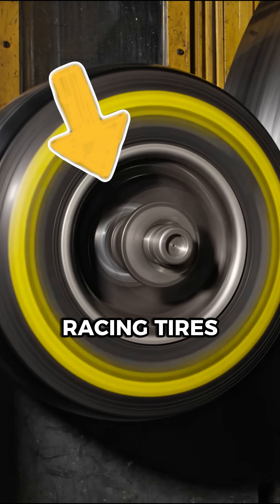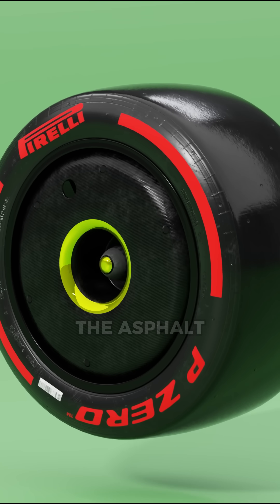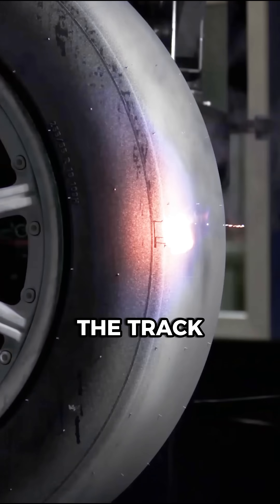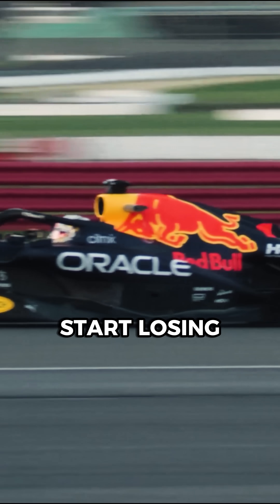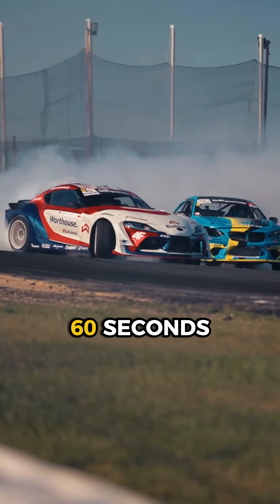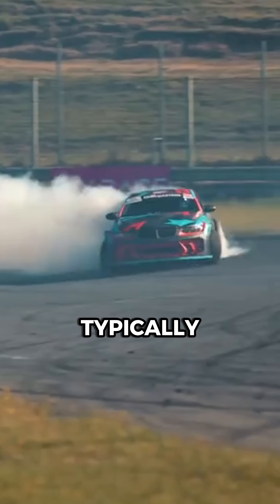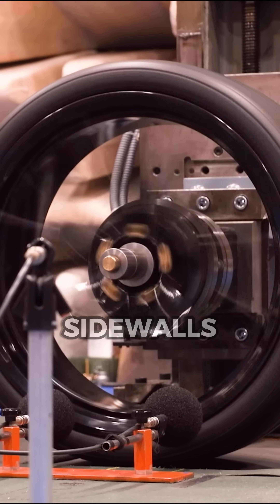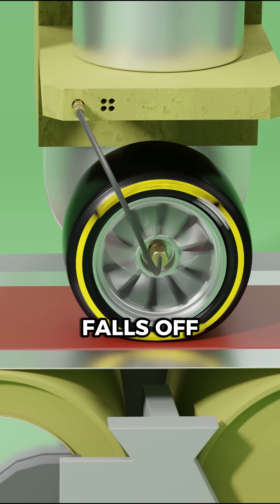Why Race Tires Don’t Last Long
Racing tires give insane grip—but only for a few laps.
They’re made from ultra-soft rubber, run on low pressure, and operate in a razor-thin temperature window.
One mistake, and they’re gone.
From Formula 1 to drifting, here’s why race tires vanish so fast.

We do not claim ownership of the material from which they are made.